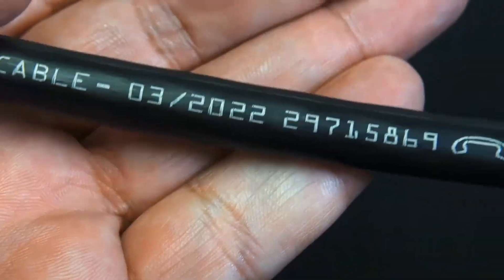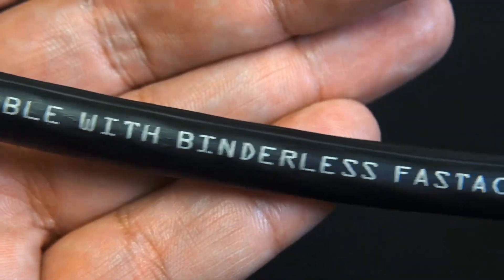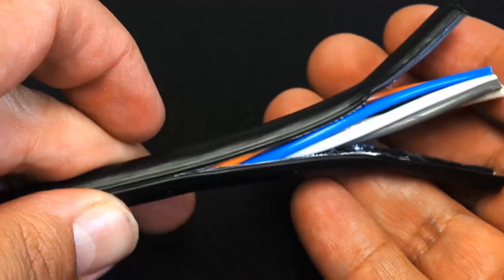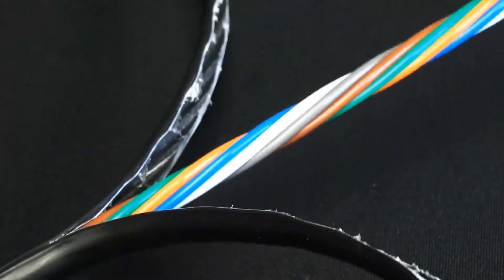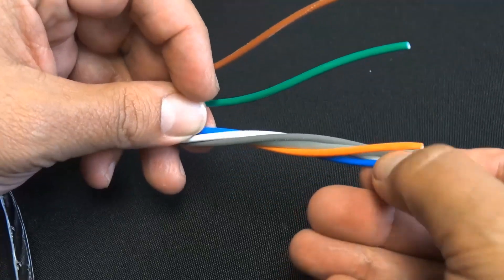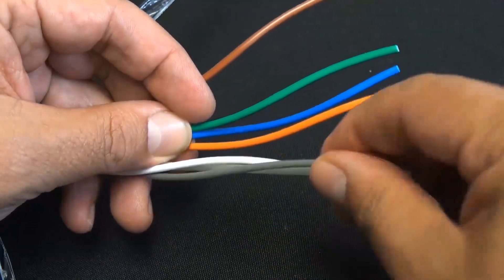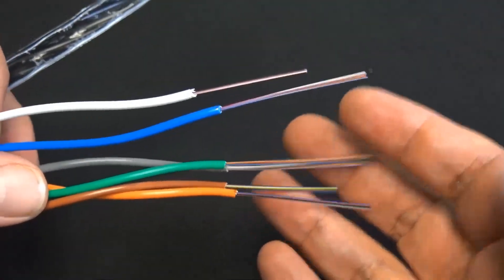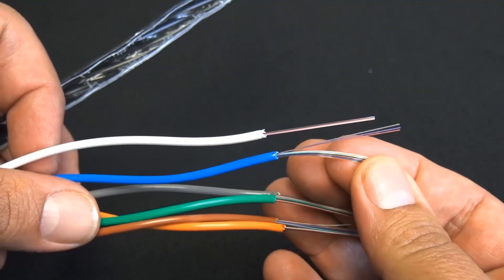Fiber Optic Cable for Conduit Underground Installation by Corning Singlemode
Underground cables are pulled in conduit that is buried underground, usually 3 to 4 feet deep to reduce the likelihood of accidentally being dug up. In extremely cold climates, cables may need to be buried at greater depths where the temperatures are colder and frost penetrates to greater depths. The process usually begins with digging a trench to bury the conduit which is generally PVC plastic pipe, sometimes with pre-installed innerduct (also called duct liner) with a pulling tape to facilitate the actual cable pulling process. Directional boring can also be used to avoid digging up the surface, for example in crossing streets or sidewalks.

If the conduit and cables are all-dielectric, as they usually are, a conductive marker tape should be buried above the conduit to assist in future cable location and as a warning to anyone digging in the vicinity of the cable. Conductive tape to be detectable should be no more than 300mm (12 inches) below the surface.

This is Corning part number 072ZU4-T4F22D20 ALTOS 72-strand fiber optic cable with Binderless* FastAccess technology is an all-dielectric gel-free cable designed for outdoor and limited indoor use for lashed aerial and duct installations. The innovative FastAccess technology feature combined with the gel-free binderless loose tube design simplifies the removal of the cable jacket and accessing the buffer tubes. The loose tube design uses Corning's SMF-28 Ultra fiber to provide reliable transmission parameters for a variety of voice, data, video, and imaging applications. The cable is fully waterblocked using craft-friendly, water-swellable materials, which means no cleanup is required. The flexible buffer tubes are easy to route in closures, and the SZ-stranded, loose tube design isolates fibers from installation and environmental rigors while allowing easy midspan access. The all-dielectric gel-free cable construction requires no bonding or grounding, and these cables have a medium-density polyethylene jacket that is rugged, durable, and easy to handle.

* Corning’s patented Binderless* FastAccess® Technology refers to the combination of a Corning FastAccess Technology jacket with an innovative technology used to bind cable construction through the manufacturing process, eliminating the use of binder yarns and water-blocking tapes.